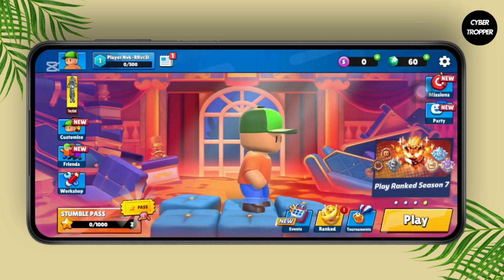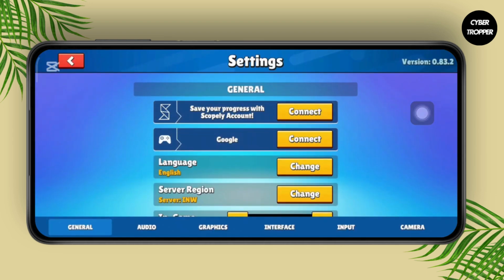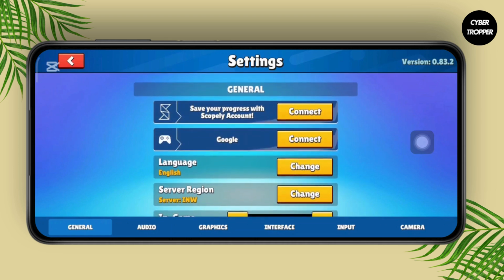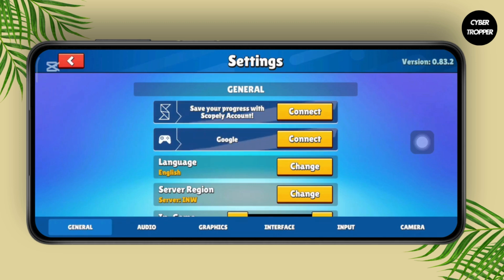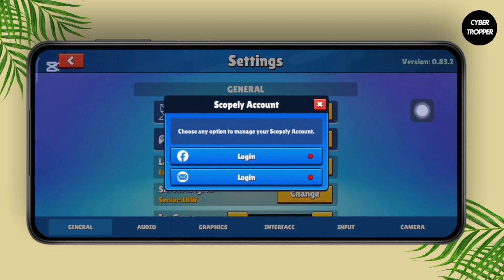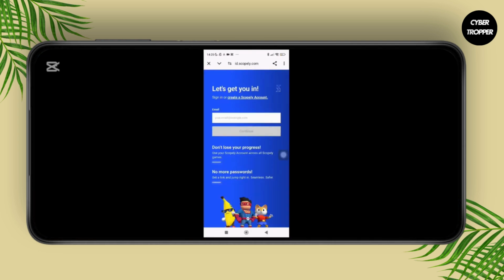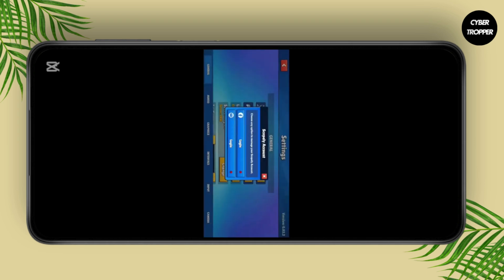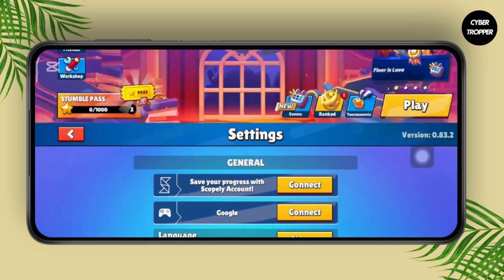How to Sign in Stumble Guys Account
Learn how to easily sign in to your Stumble Guys account with this step-by-step tutorial! Whether you're creating a new account, linking an existing one, or switching accounts, this guide covers all the basics.

In this video, you'll discover how to sign in to your Stumble Guys account, how to create a new account, and how to link or change accounts. Plus, we'll show you how to get your creator code in Stumble Guys and make the most of your gameplay experience.

0:20 Step 1: Signing in to Your Stumble Guys Account
0:45 Step 2: Creating or Changing Your Account
1:10 Step 3: Linking Accounts and Getting Your Creator Code